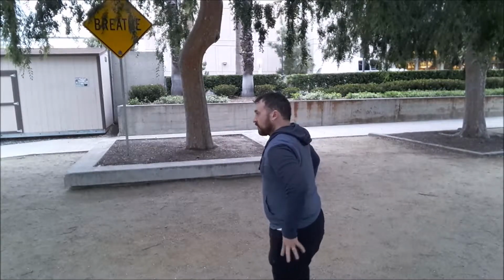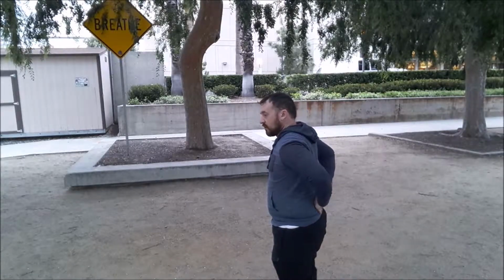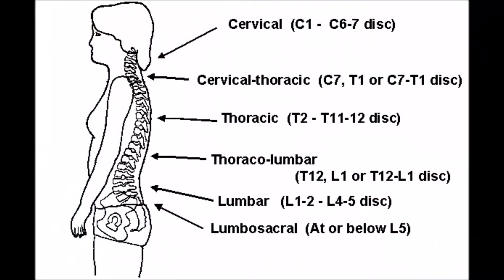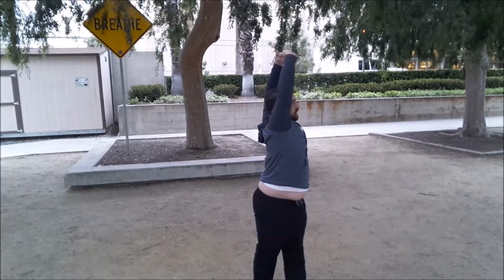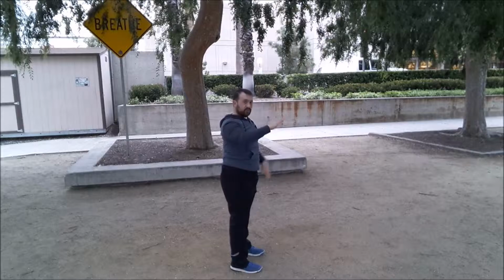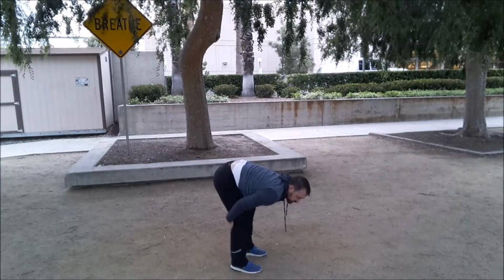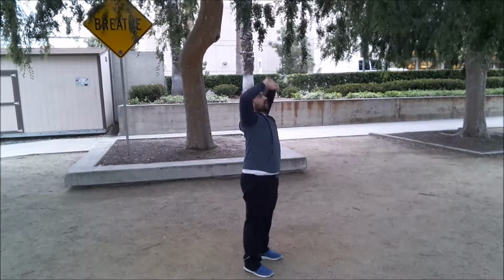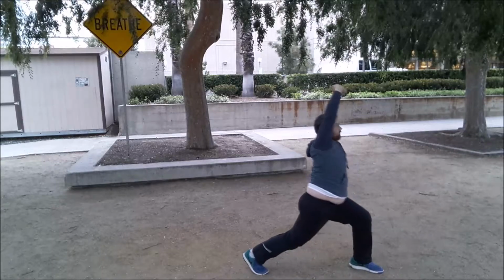Neigong: Internal Power Training | Exercise 6 | Ground Dragon Martial Arts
This is not just about the exercise but an important video about the principles of movement, for the spine and pelvis.